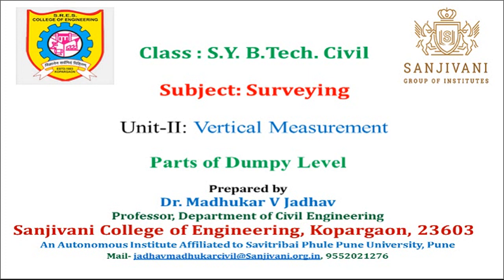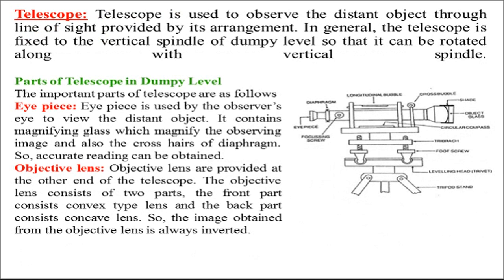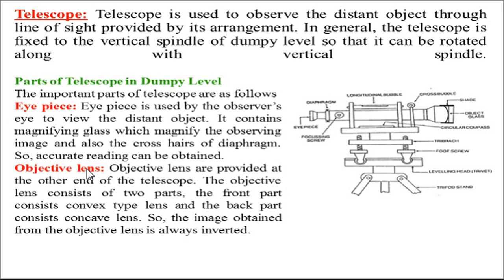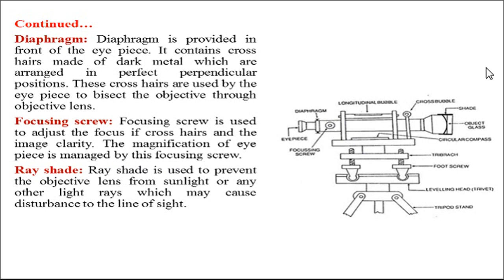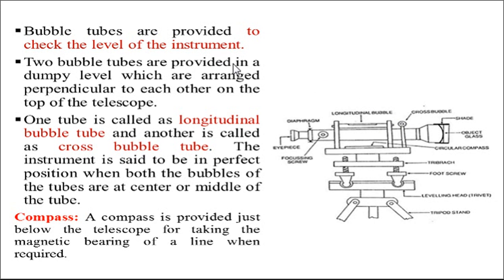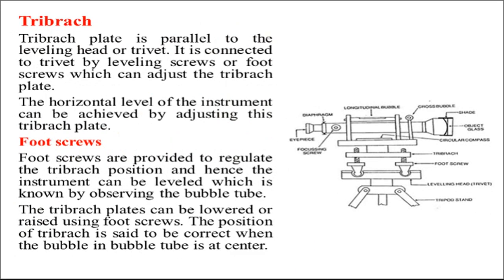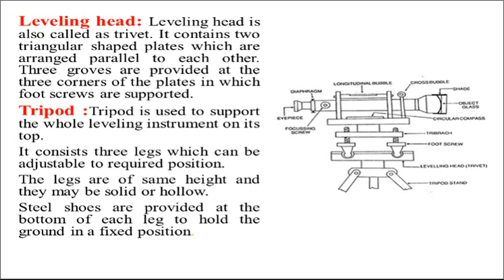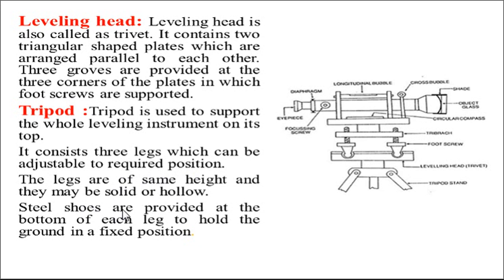U2.3 various parts of Dumpy level